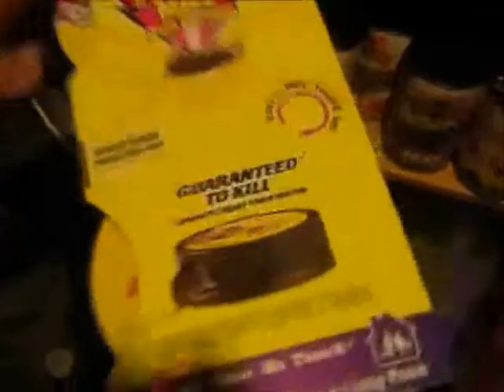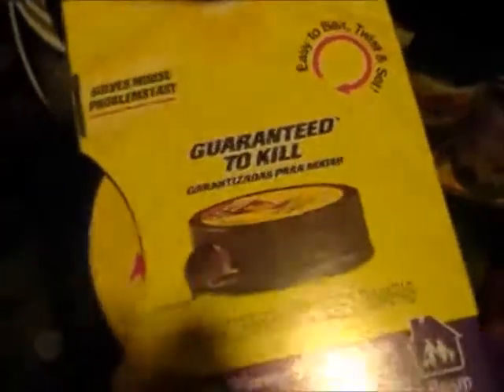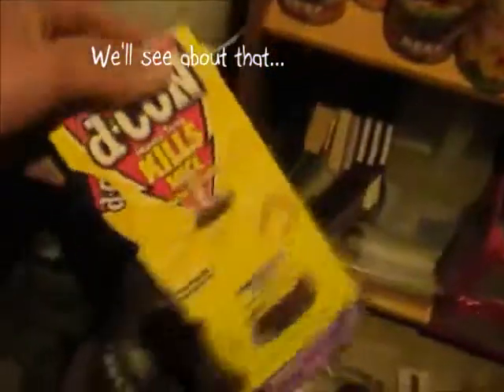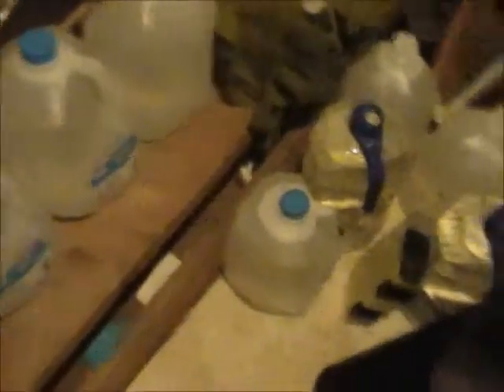An update to my mouse problem...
These mice are really starting to piss me off.